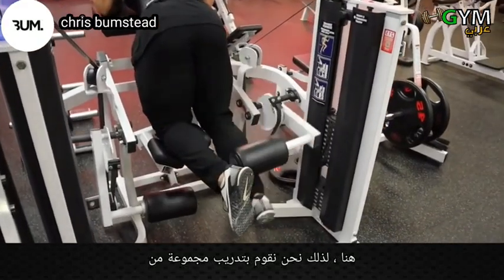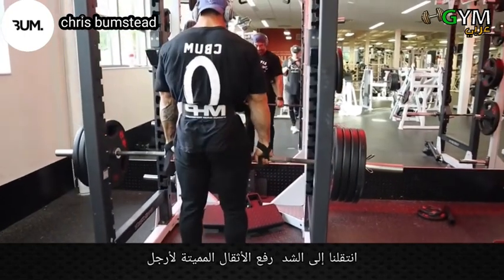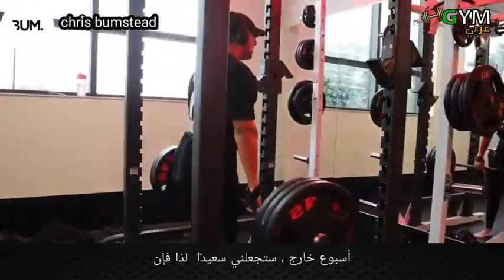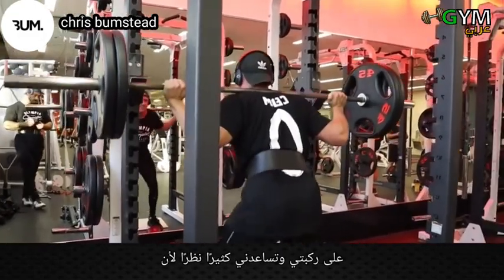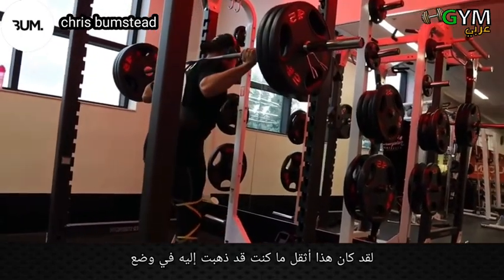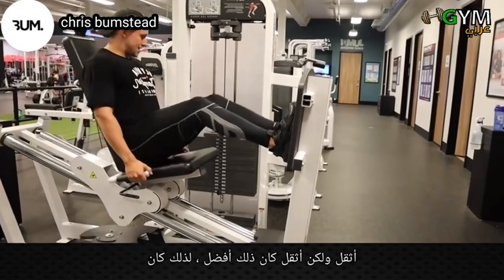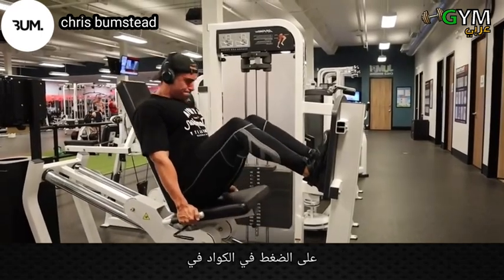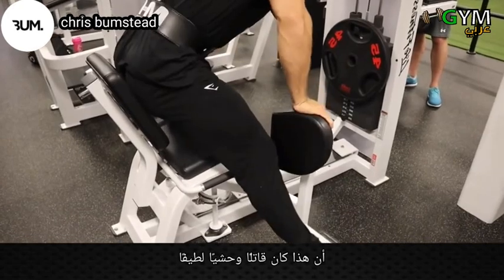اسطورة كلاسيك كريس بومستيد يكشف عن برنامج خطير هيغير شكل رجلك | تمارين فى متناول الجميع! مترجم